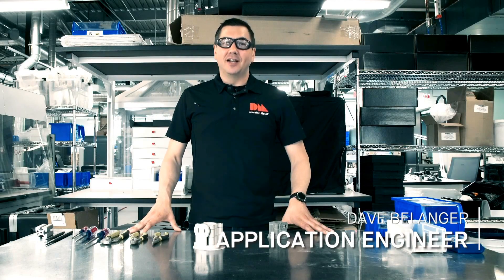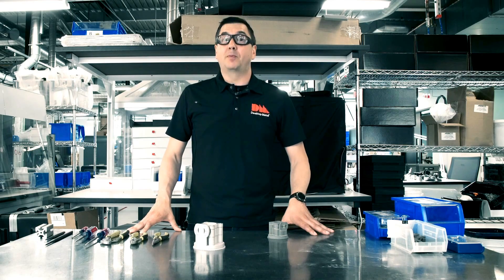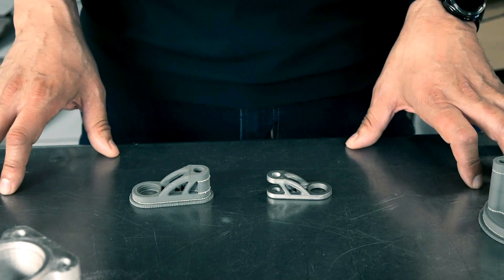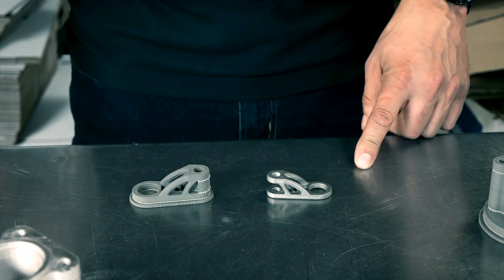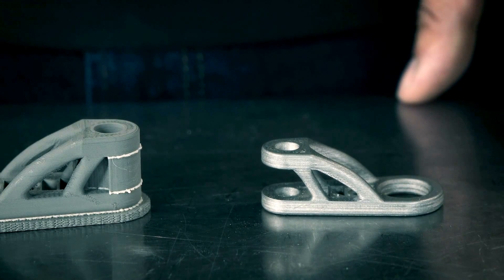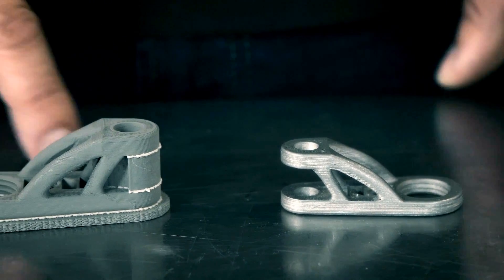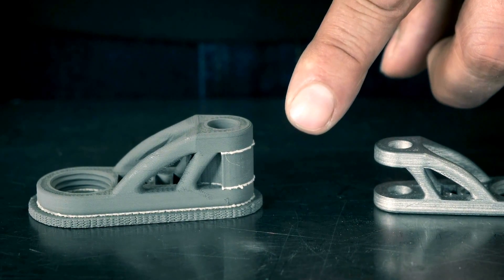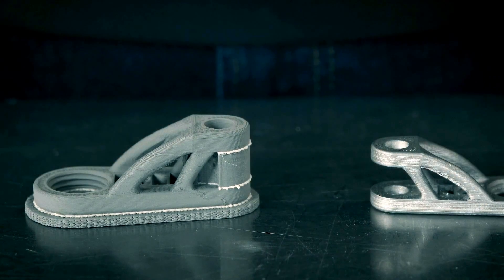Quick look: Separable Supports™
The Studio System™ from Desktop Metal prints with a Ceramic Release Layer™ in between parts and their supports. This interface media is later removed during sintering. In this video, Dave Belanger explains Separable Supports™ technology and how it simplifies post-processing for metal 3D printed parts.